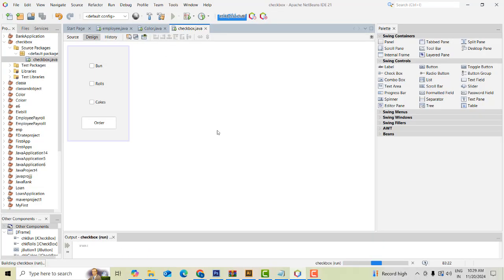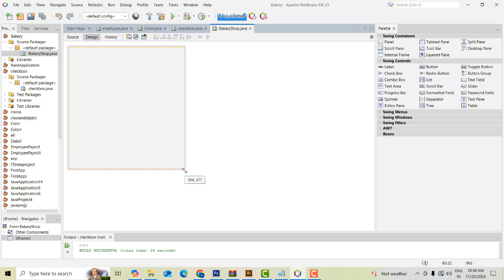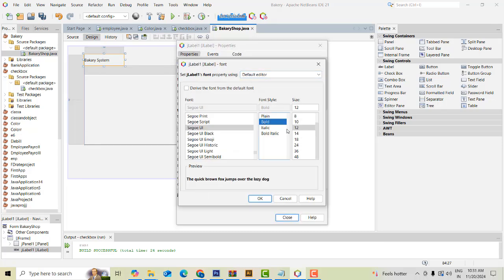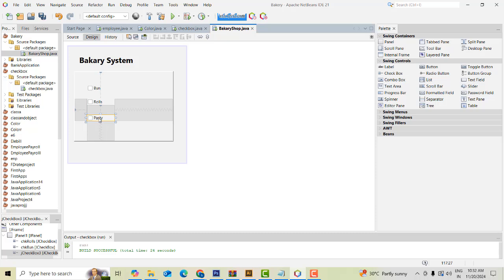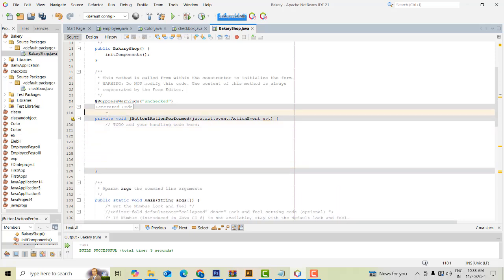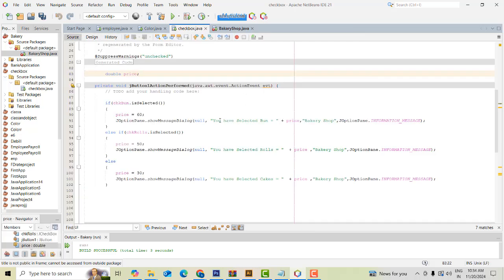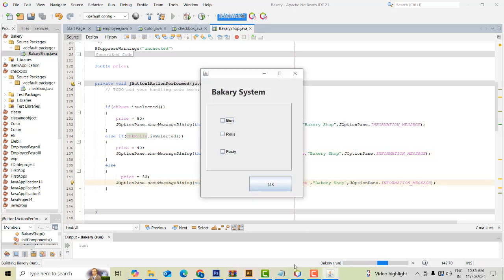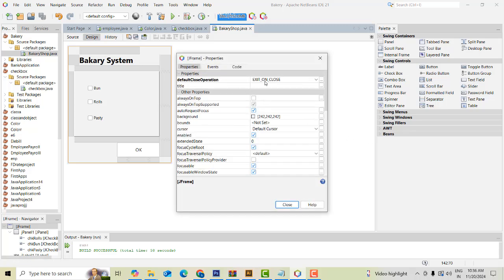Create Your Own Java Small Bakery System from Scratch Today!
Learn how to create a Java small bakery system from scratch in this comprehensive tutorial. If you're a beginner or intermediate Java developer looking to improve your skills and build a real-world application, this video is perfect for you. We'll take you through every step of the process, from designing the system to implementing its features. By the end of this video, you'll have a fully functional bakery system that you can customize and extend to suit your needs. So, get ready to roll up your sleeves and start coding!